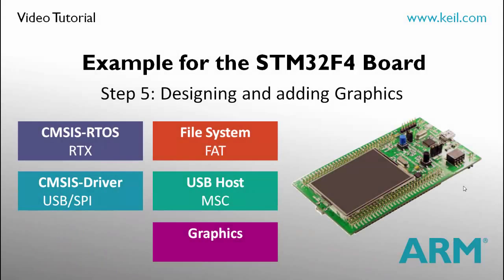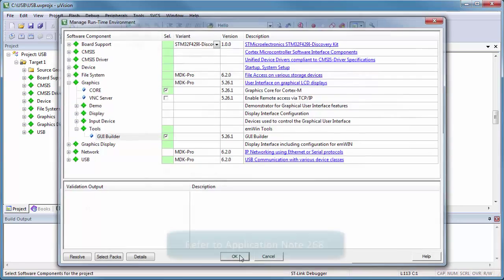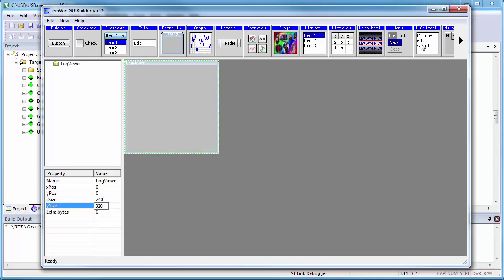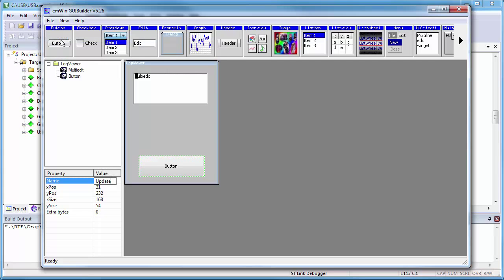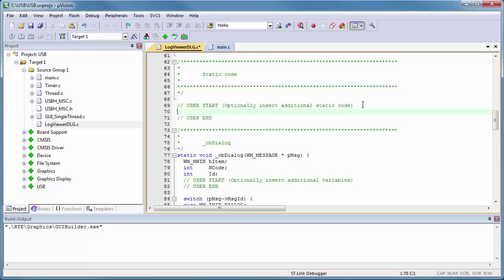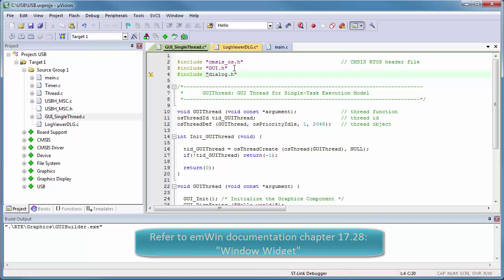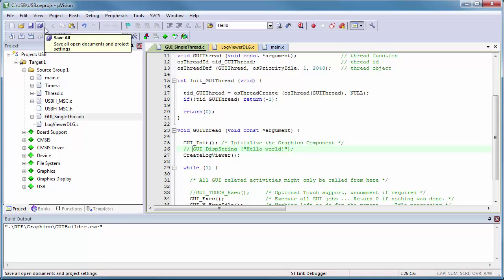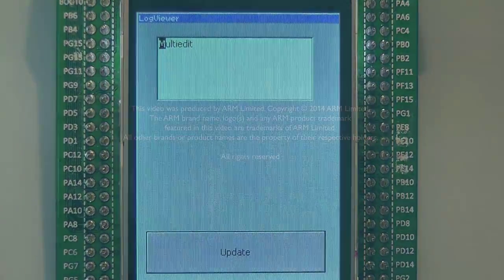CMSIS Workshop Step 5: Design the GUI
We will create the graphical user interface that is later displayed on the LCD.